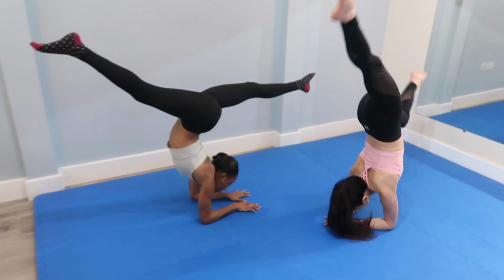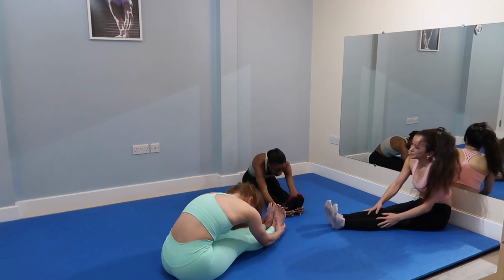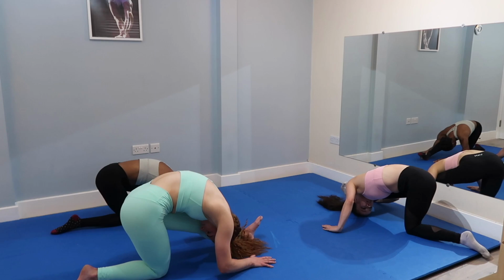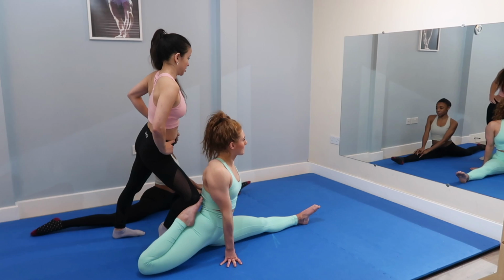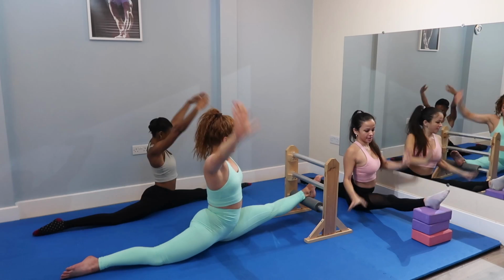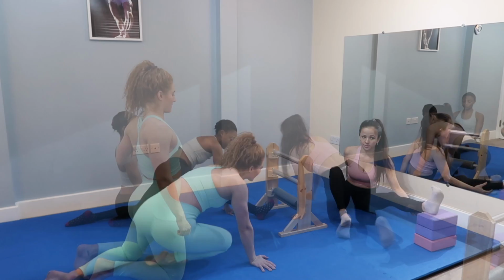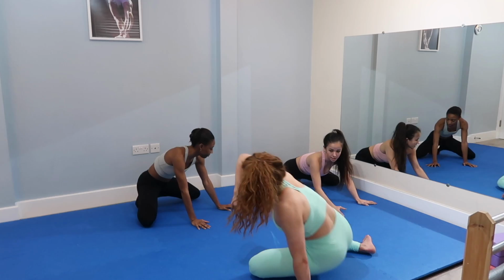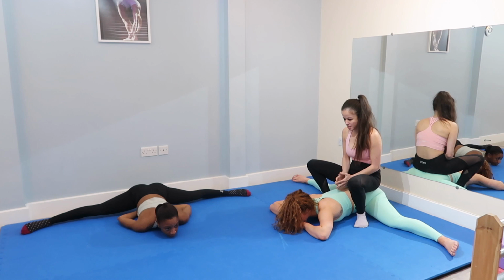CONTORTION .1 | STRETCHING ROUTINE FOR LEG FLEXIBILITY | FT. PIXIE LE KNOT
Come and stretch with us!! The amazing contortionist Pixie Le Knot takes us through her very own stretch routine, along with her contortion doubles partner Yasmin Smith.

This is purely for leg flexibility with Pixie taking us through all her stretches building up to splits, oversplits and box splits.

This is part 1 in a new Contortion series that will be appearing on my channel, where Pixie will guide us through various elements of contortion, showing us how to achieve certain tricks and skills.

For those who are unaware, Pixie Le knot is a highly established contortionist, appearing in a number of films and tv shows such as Game of Thrones and X factor, as well as numerous performances at various events, shows, venues, and more.

Check her out at:
PixieLeKnot

Yasmin Smith is Pixies Contortion doubles partner and is also a previous gymnast.
Check out her instagram at @yasflorentine